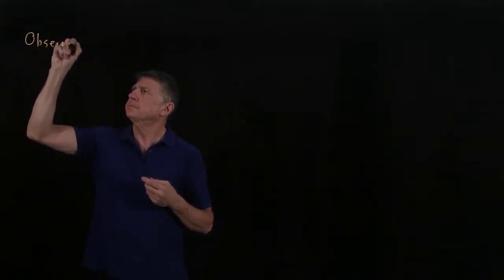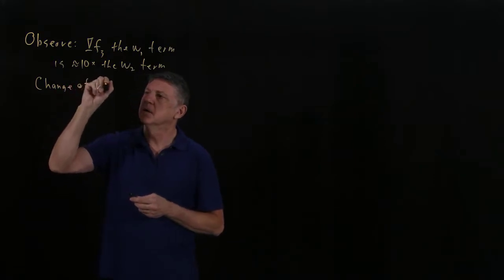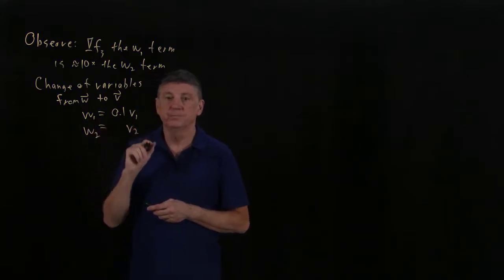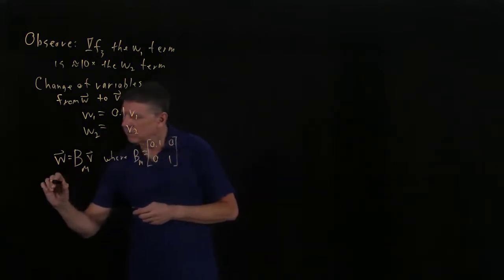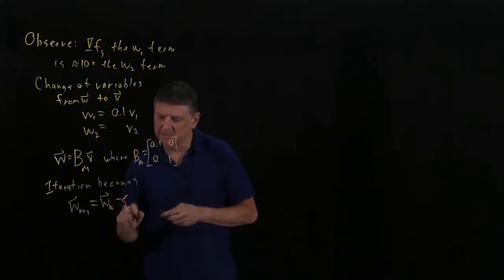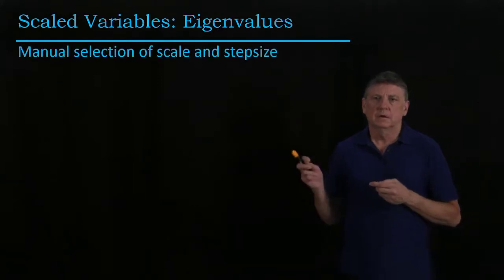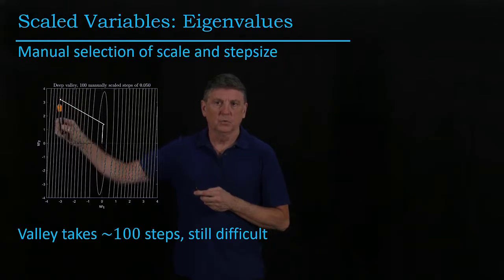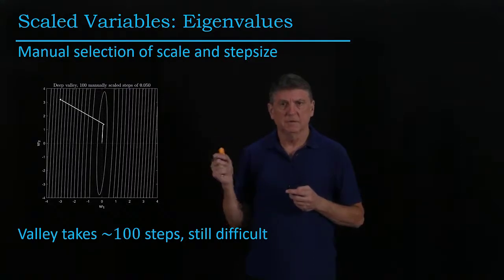NonlinearData09bScalingManually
Manually scaling the variables to modify the direction of steepest descent. Part of a series of lectures: